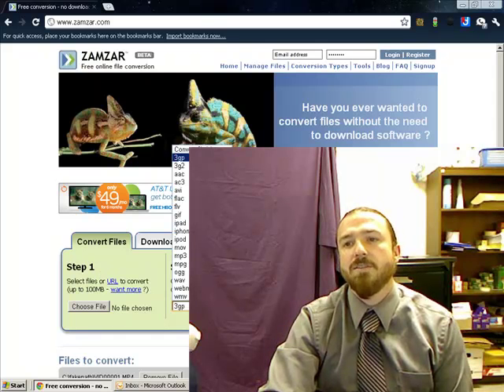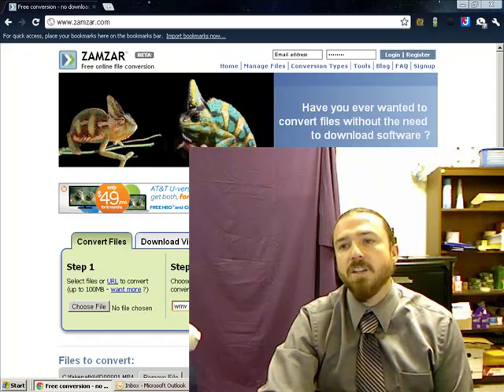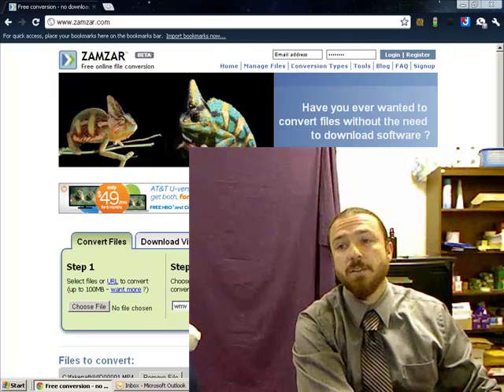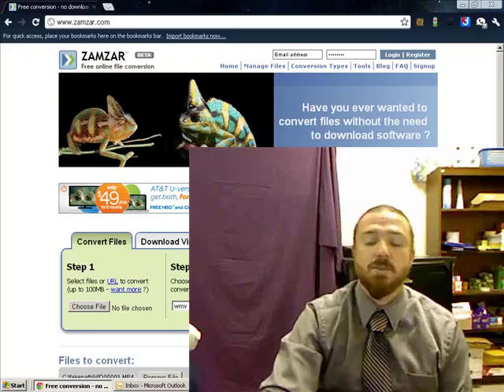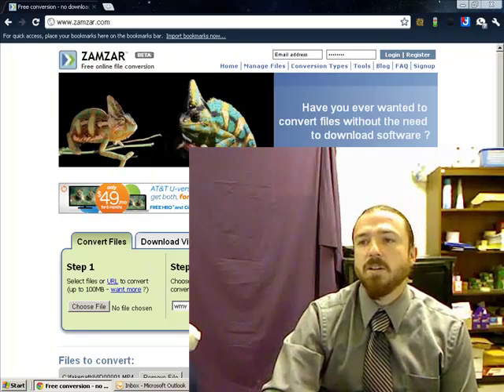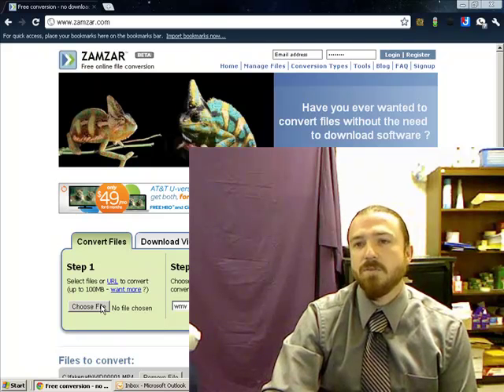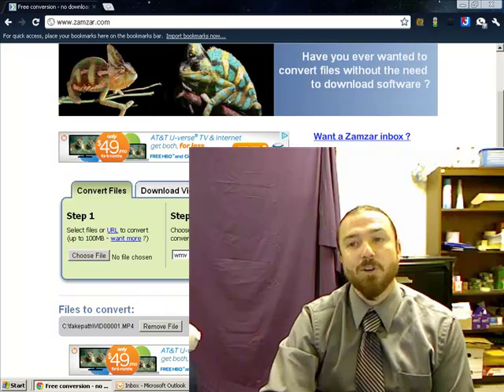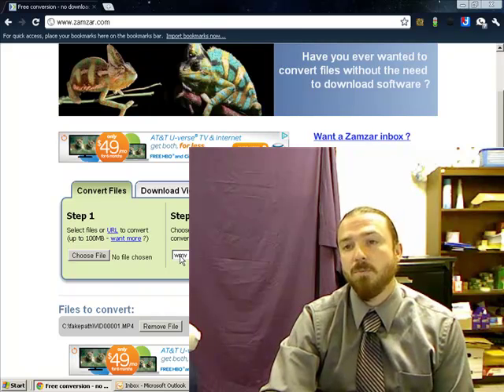Converting Video using Zamzar.mp4